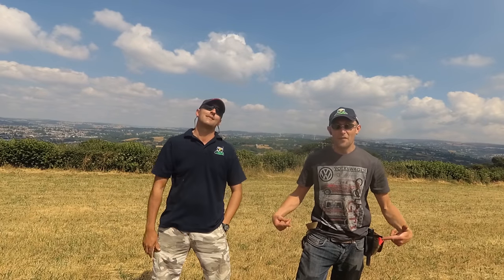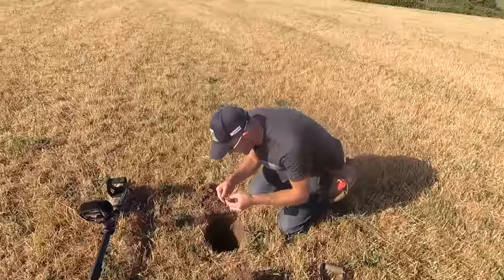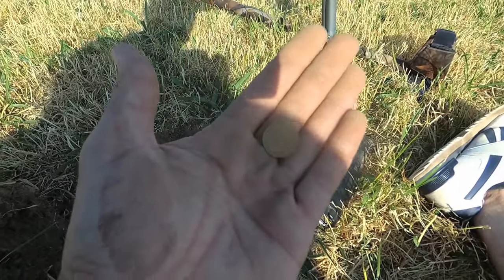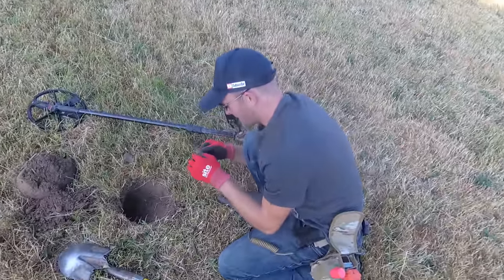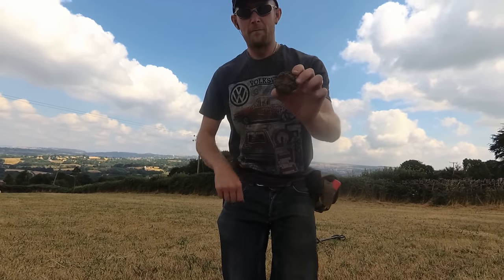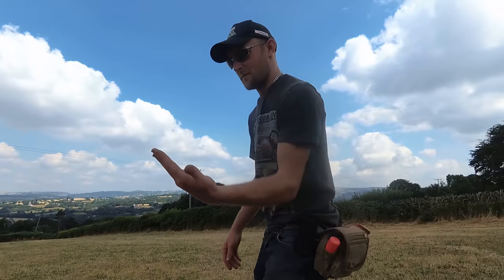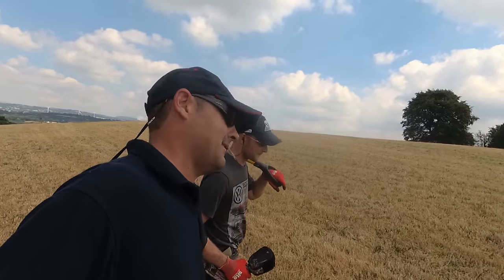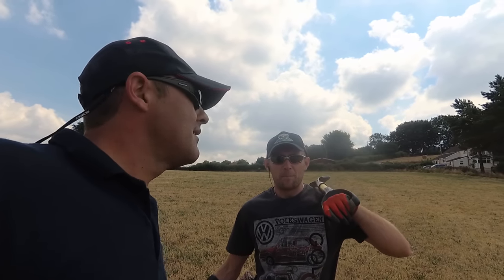Equinox 800 & CTX 3030 finding Medieval artefacts, Amazing Metal Detecting UK, Relic Hunters Wales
Fantastic Medieval find and buckets of coins :-),